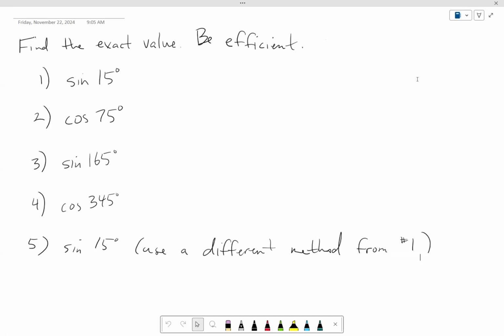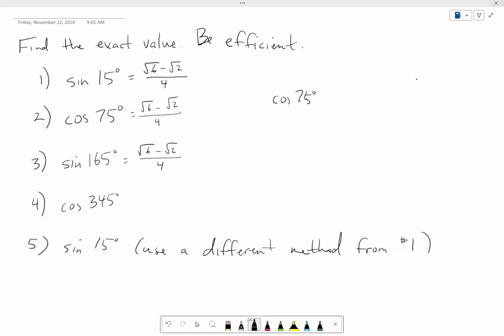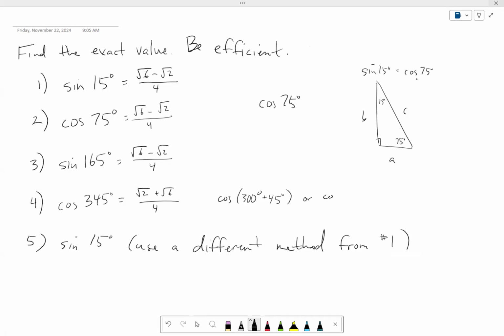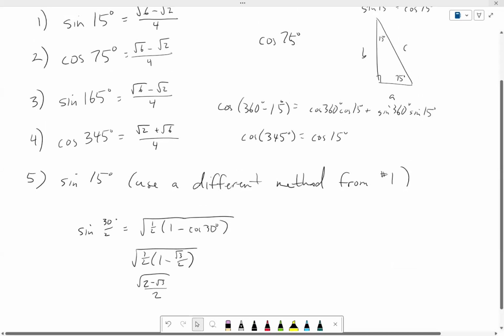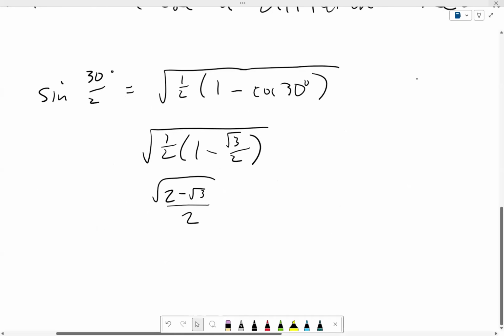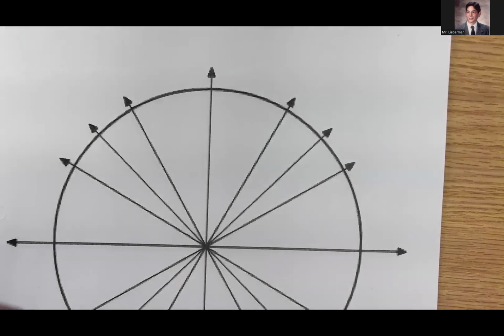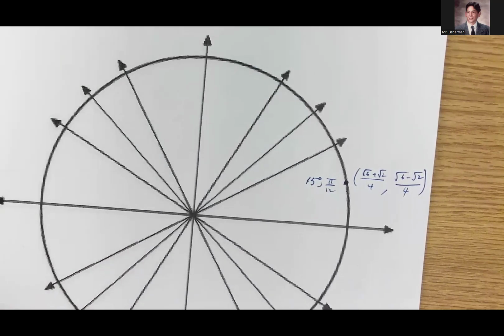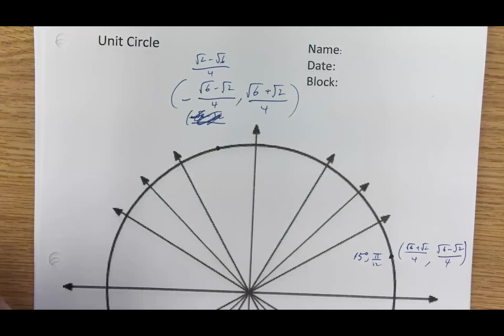Unit 4 - expanded unit circle - supplemental lesson